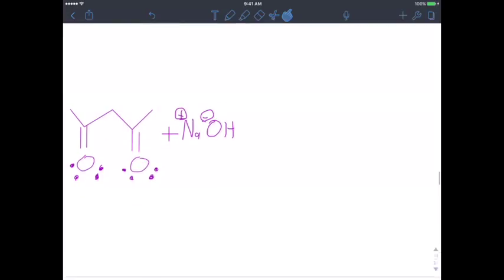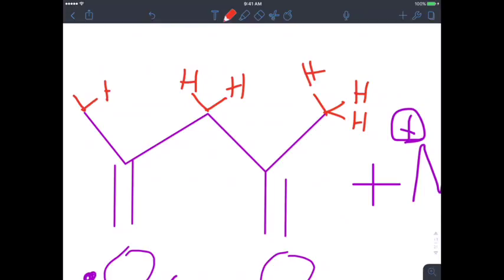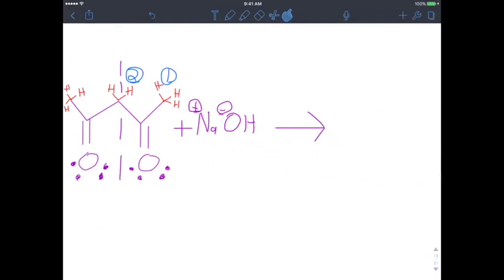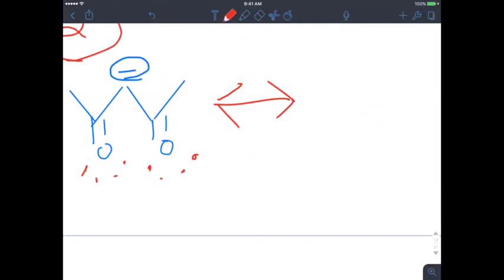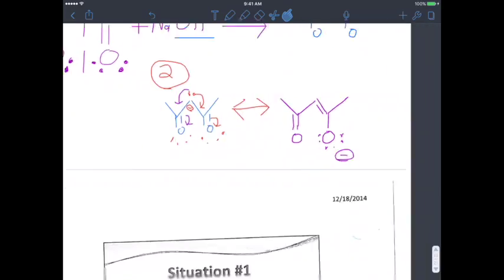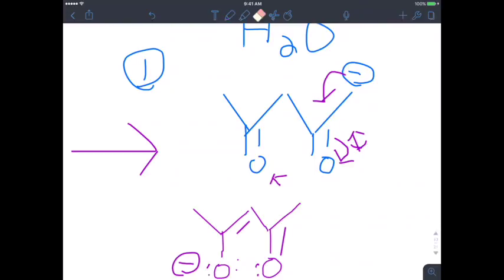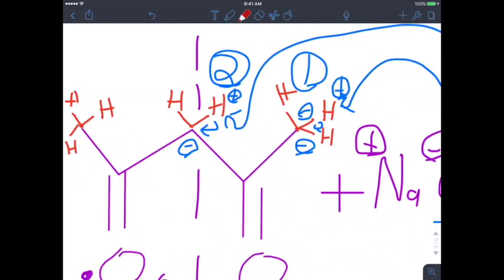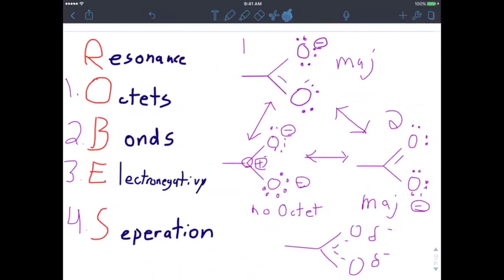Resonance Structures Stability & Reactivity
An example displaying how "Resonance Structures Stability & Reactivity" are used in organic chemistry.